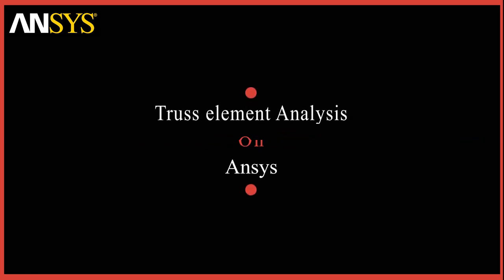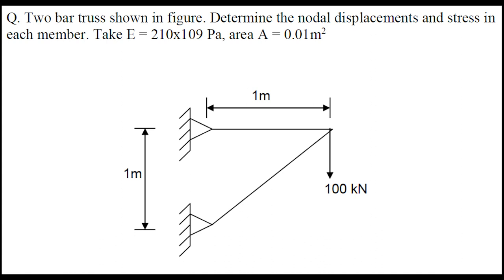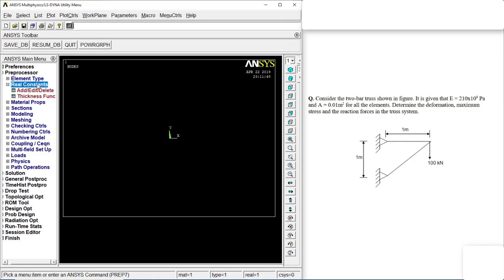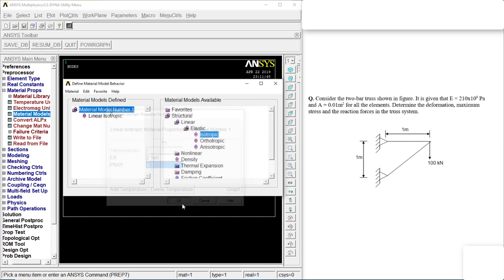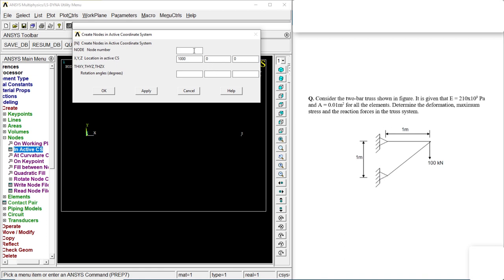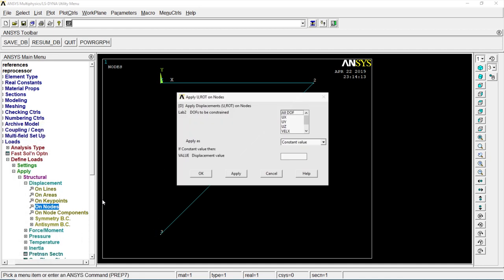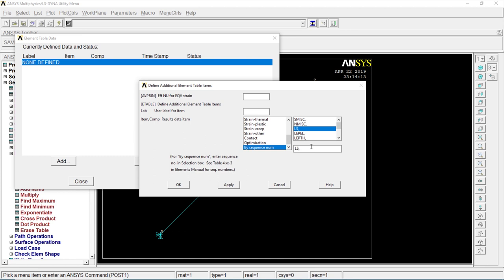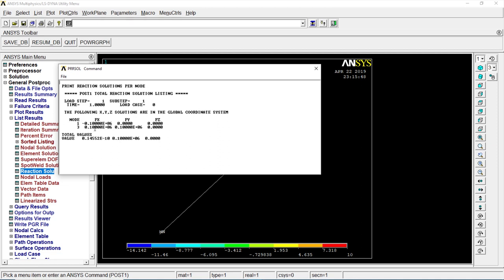Analysis of Two bar Truss element Using ANSYS